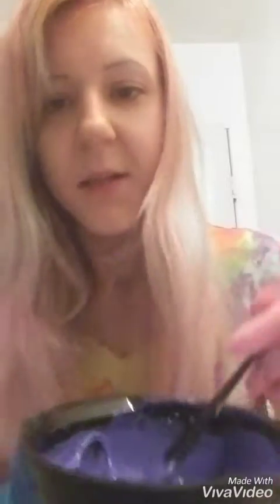Short and sweet hair tutorial using Arctic Fox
Many people ask how I achieve my hair colors so I did this super short tutorial on how i achieved this mermaid look.
Theres many different ways but this was my way. Just have fun with it.
Rainbow love🌈🌈🌈